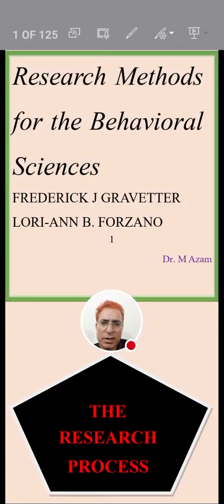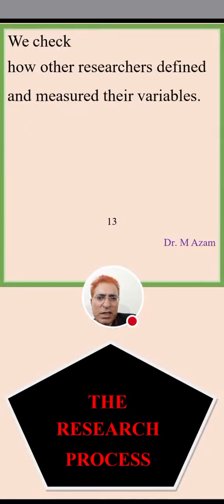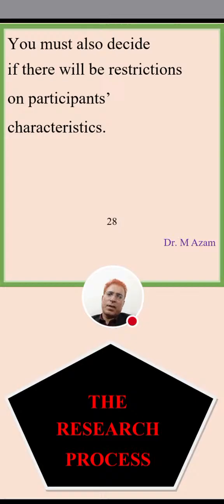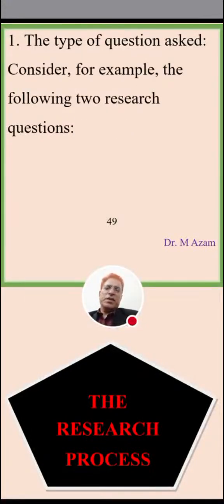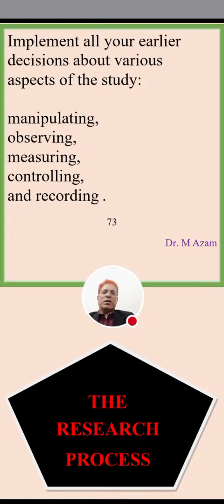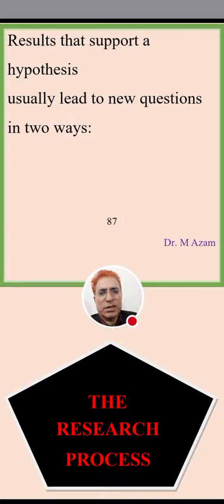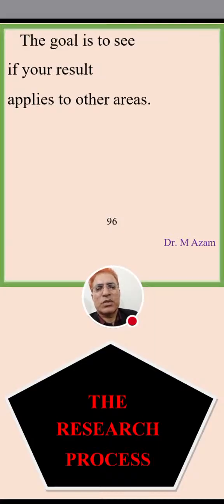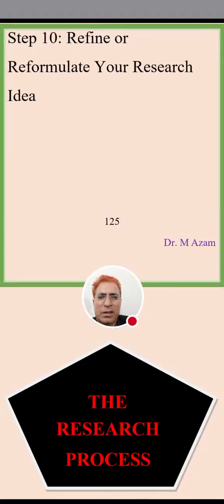The Research Process | Part 2| March 2026